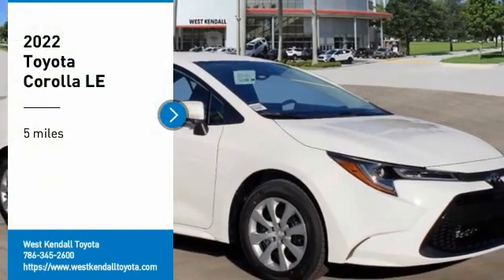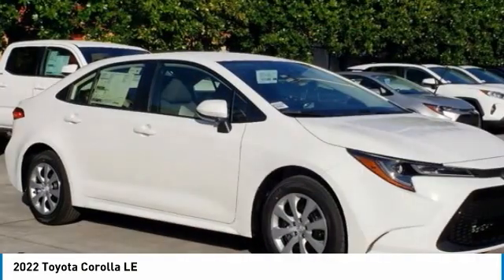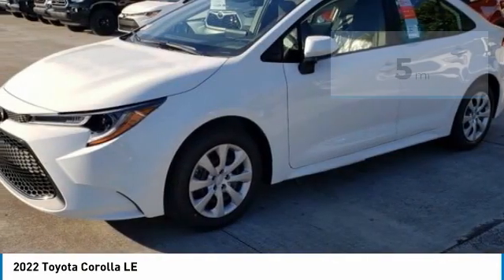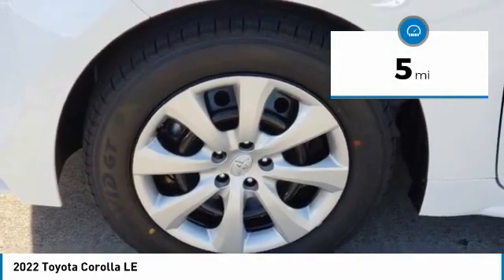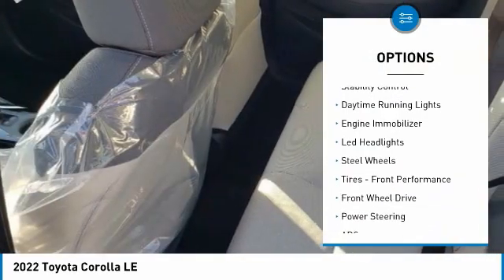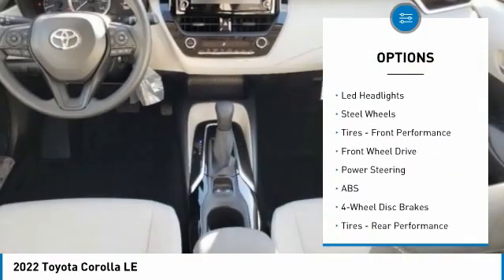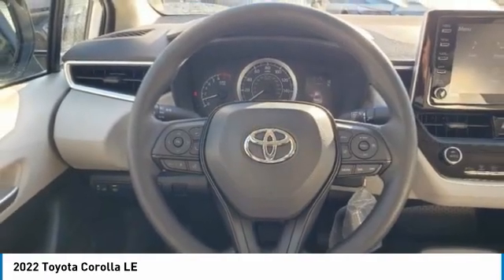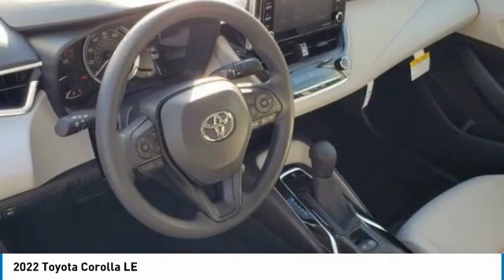2022 Toyota Corolla W400650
2022 White Toyota Corolla LE 1.8L I4 DOHC 16VManager's Special, GREAT VALUE!, MUST SEE!, OPEN EVERY DAY FROM 9 TO 9, PLEASE CALL DIRECT . 30/38 City/Highway MPG